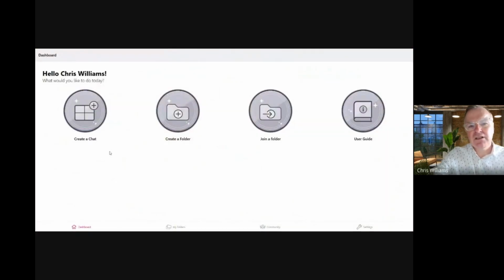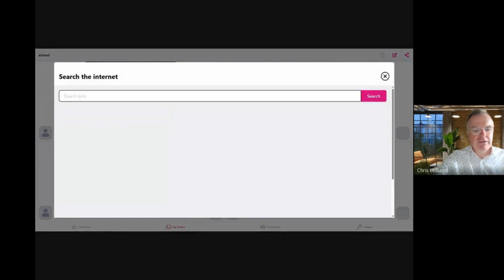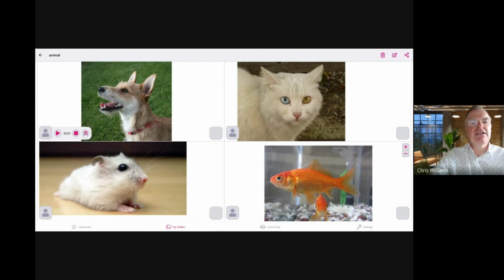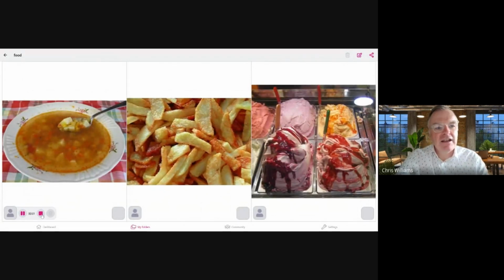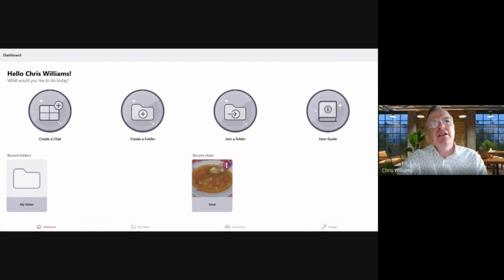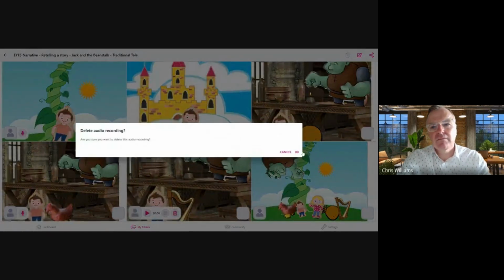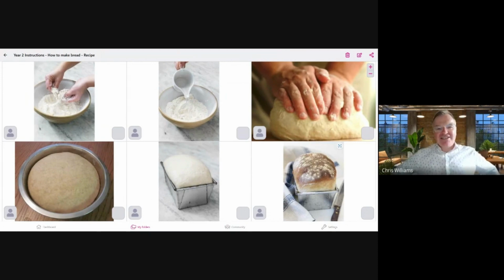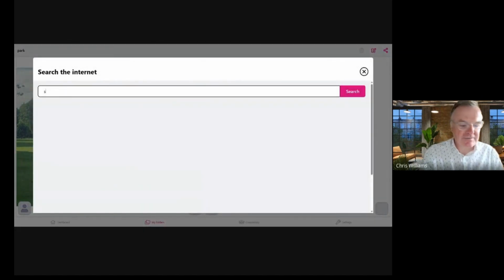Getting Started With The Chatta Software